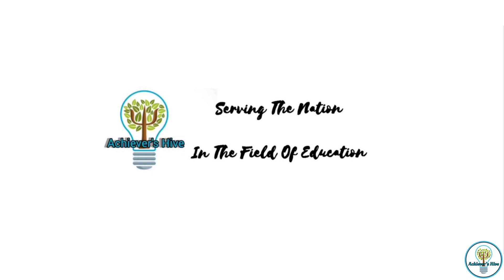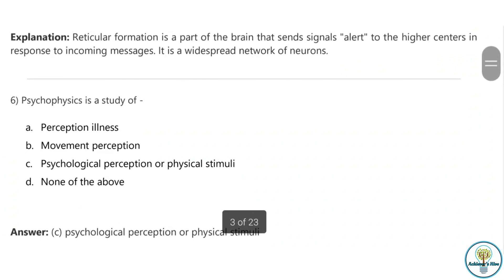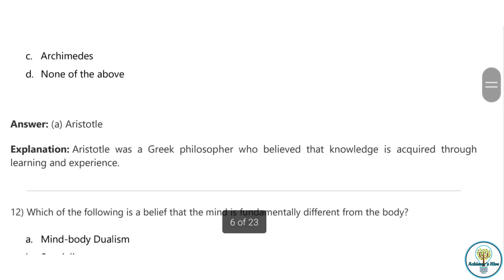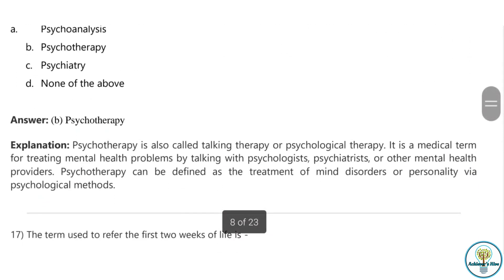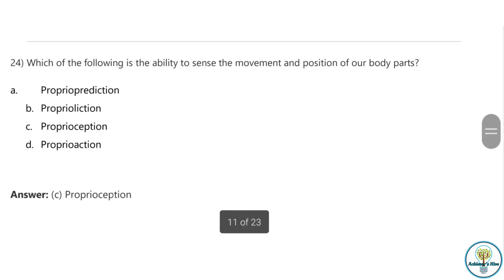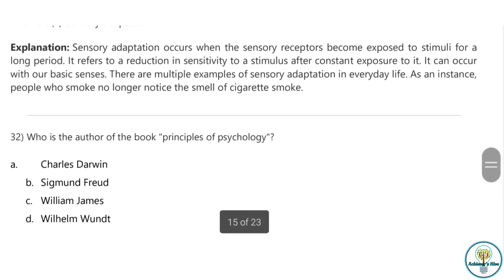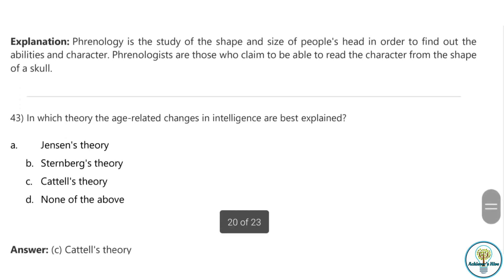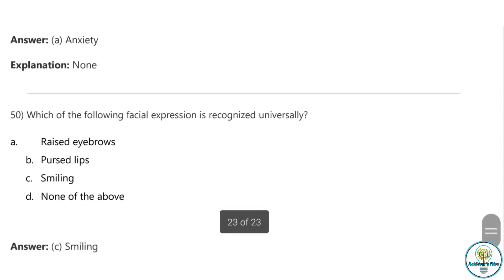Top 50 MCQs of Psychology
This video includes various MCQs for your practice of entrance exams for psychology subject
Assess yourself through this practice set.

Watch all the videos for class 12th chapter 4 sequentially following NCERT syllabus by CBSE

Join us on telegram channel and download the notes

Instagram.com/achievershive

Watch other vidoes on our channel